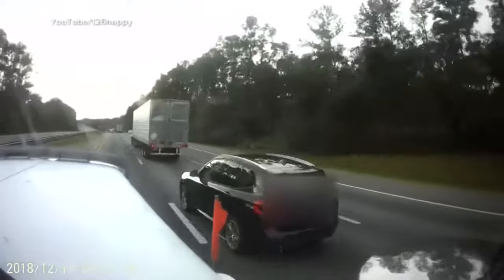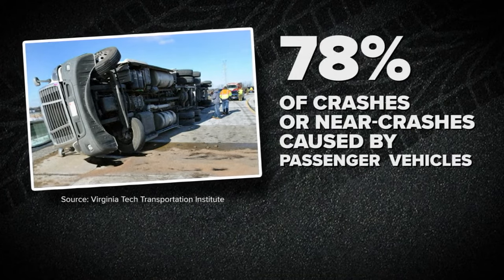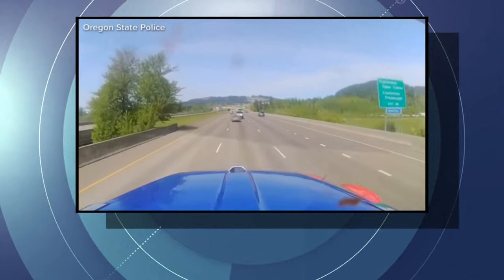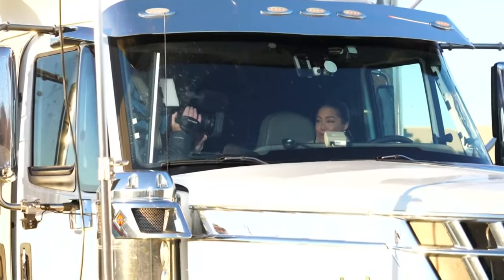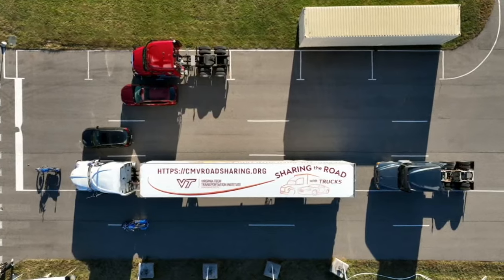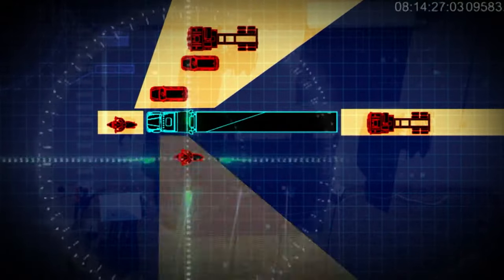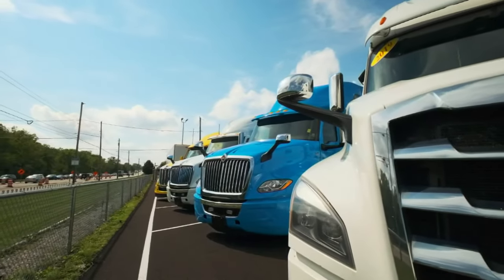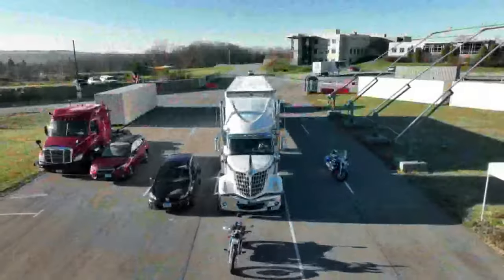How to know if you're in a semi truck's blind spot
Nearly 5,000 people were killed in accidents involving large trucks; research shows 78% of crashes or near-crashes are caused by drivers of passenger vehicles.